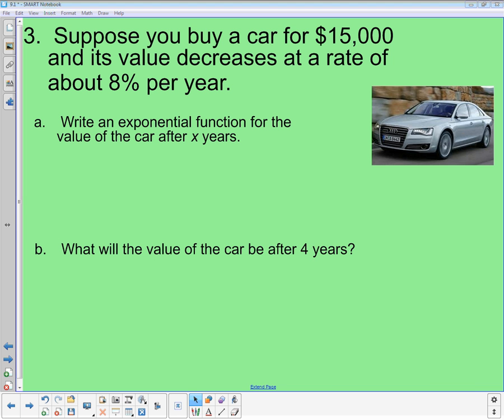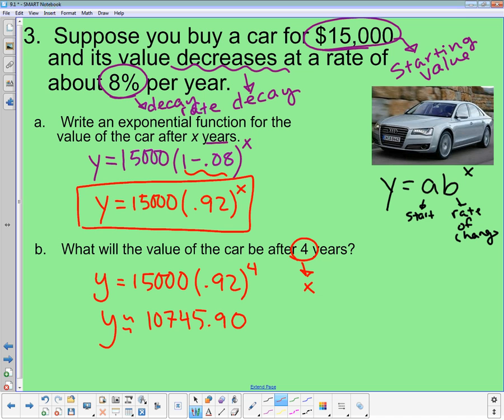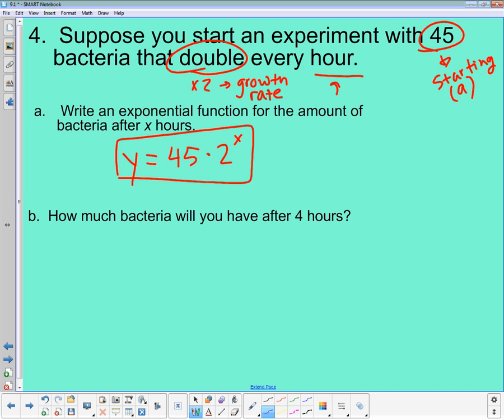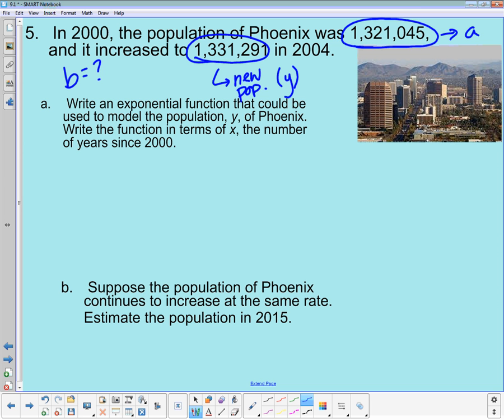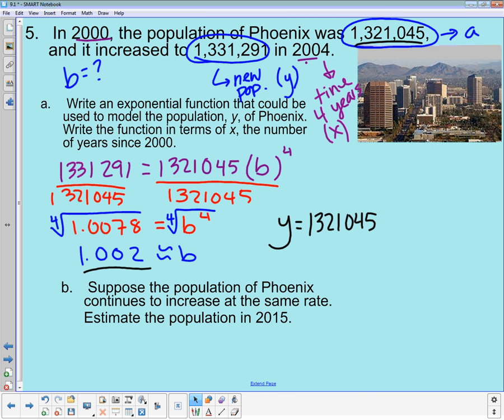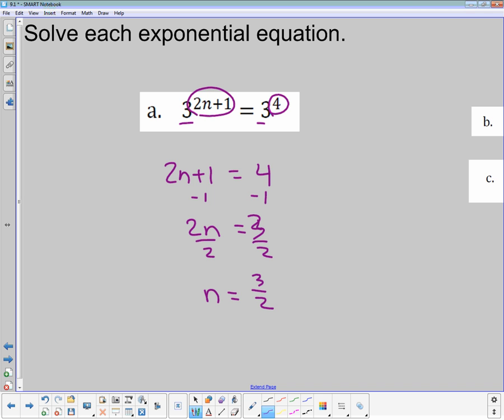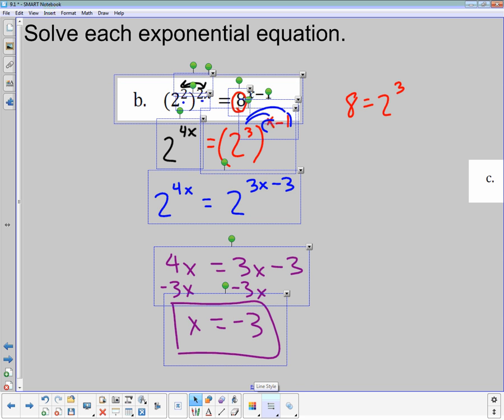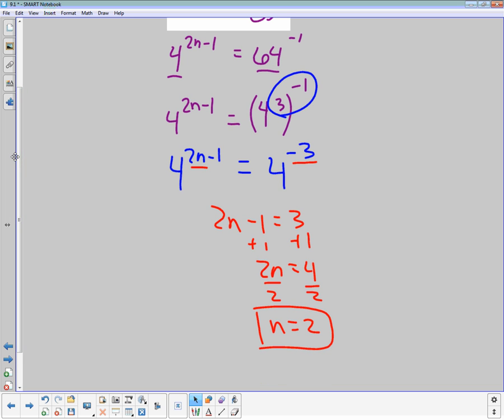9.1 Notes Part 2